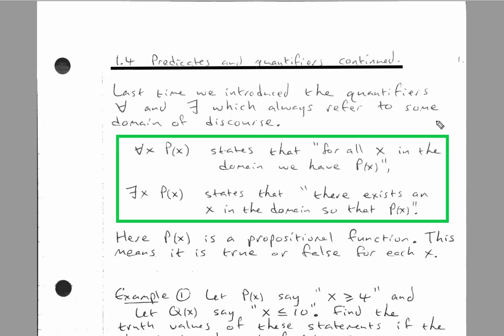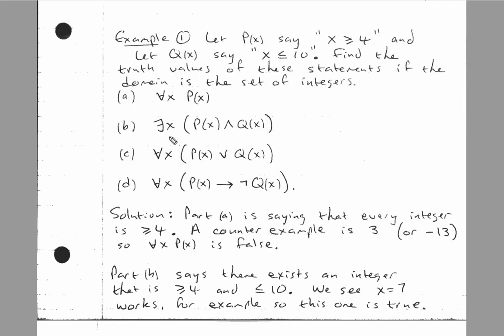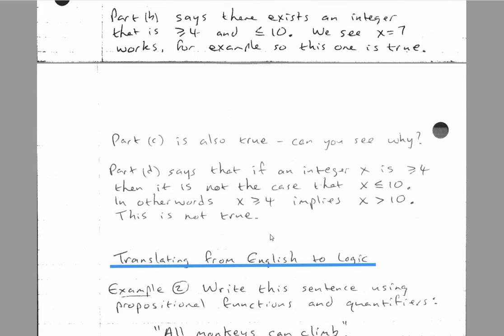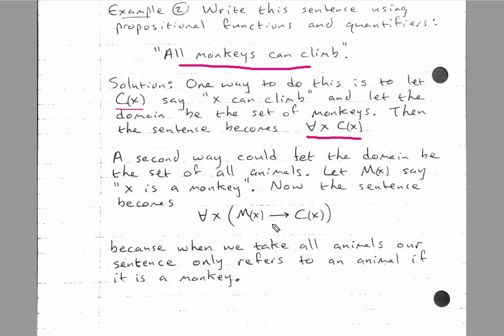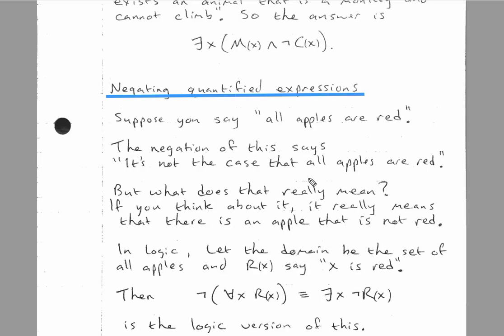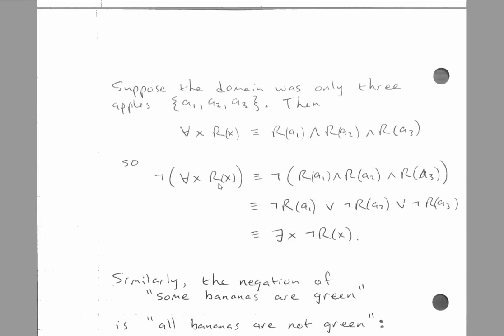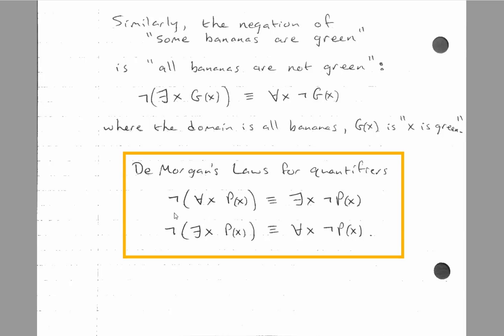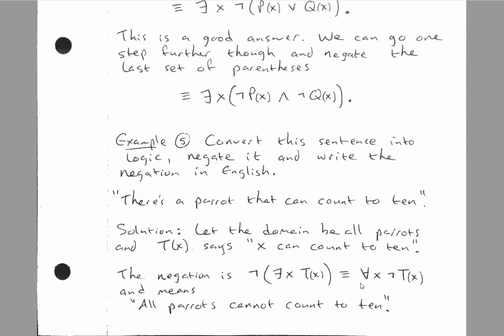csi30 sec 1 4b quantifiers continued